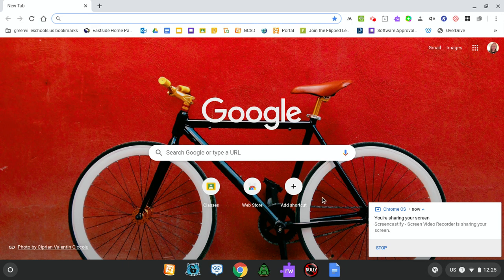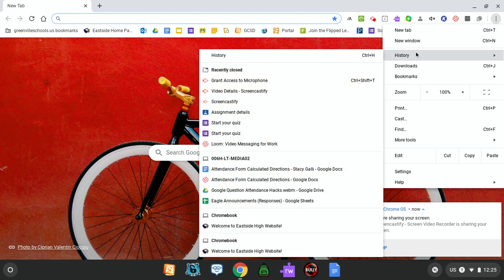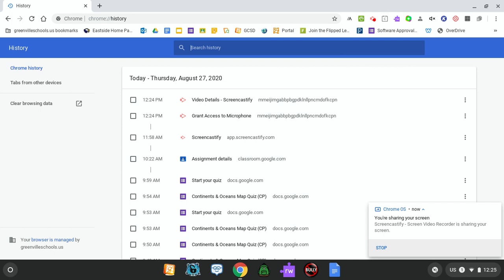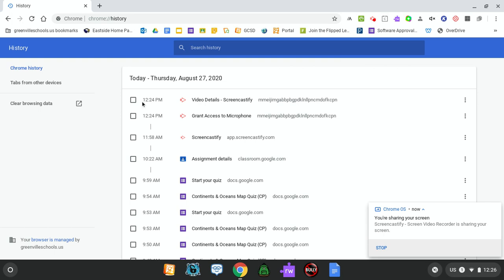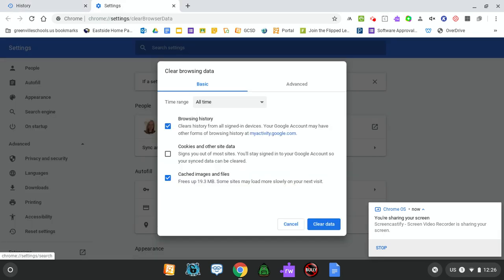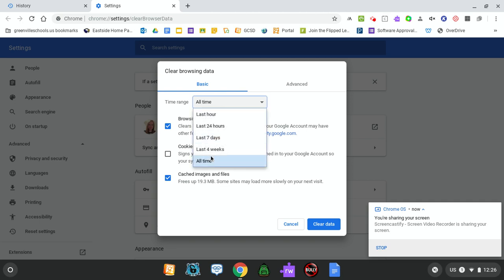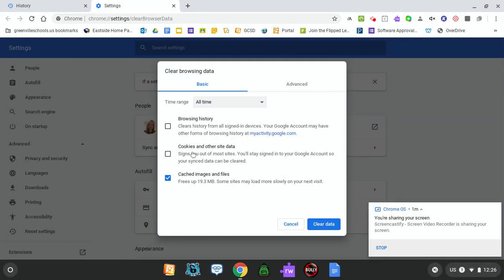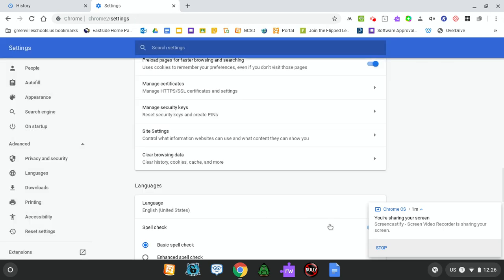Clearing Browsing Data in Chromebook